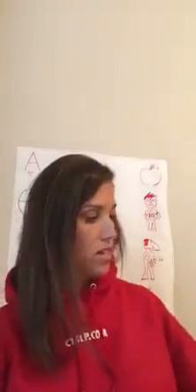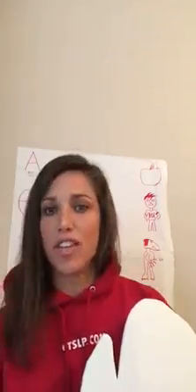Frequently Asked Questions #1